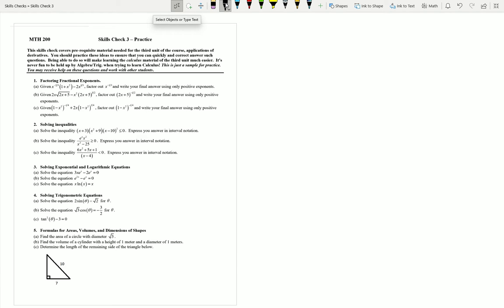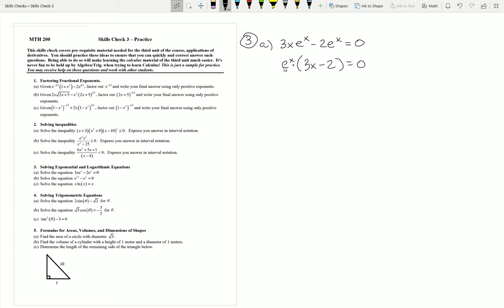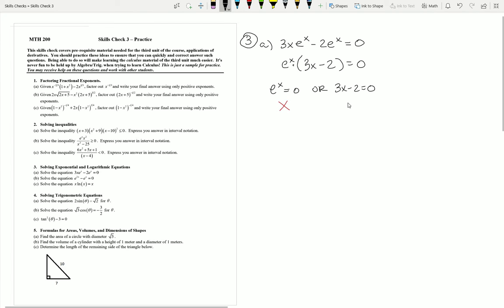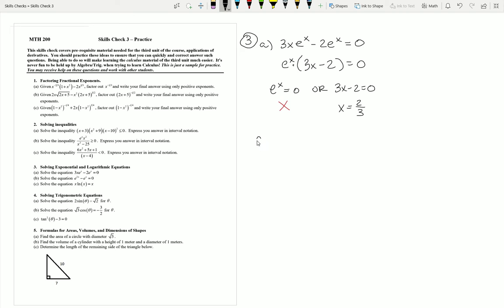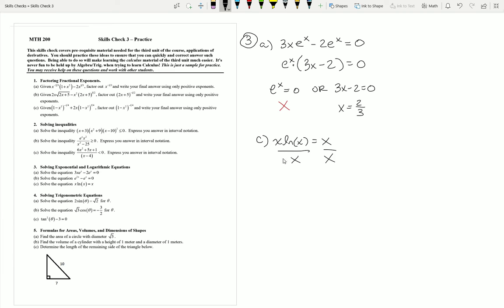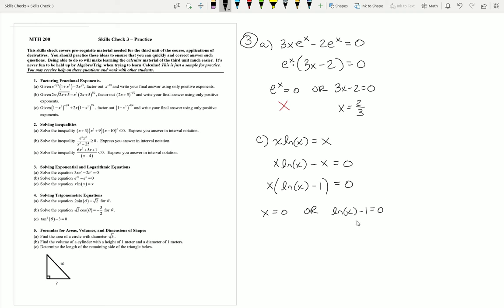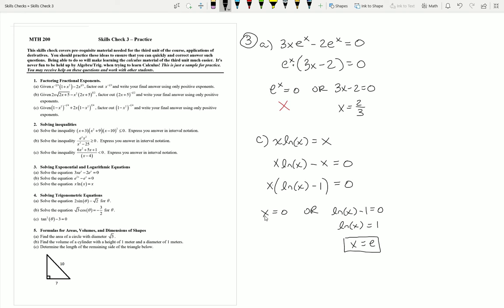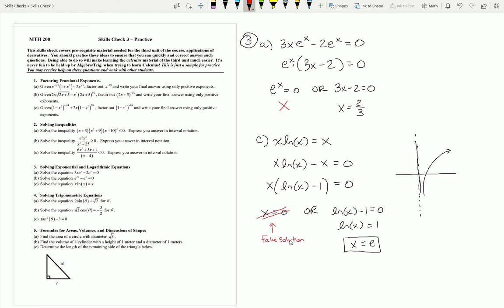Skills Check 3